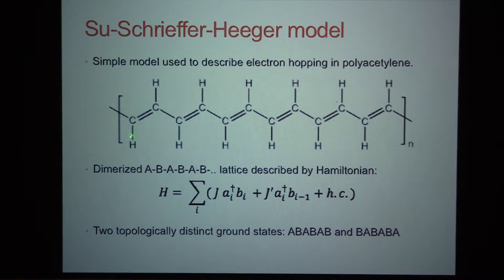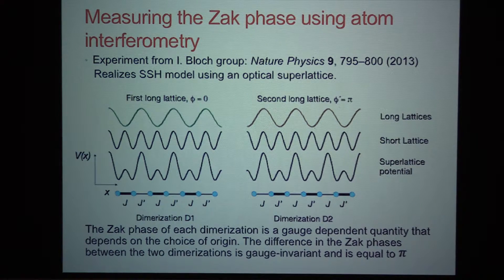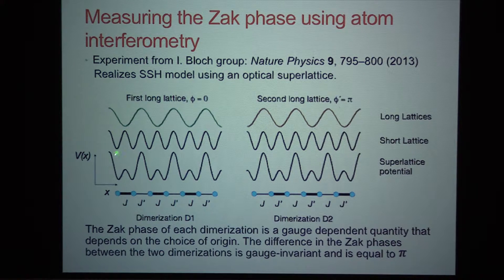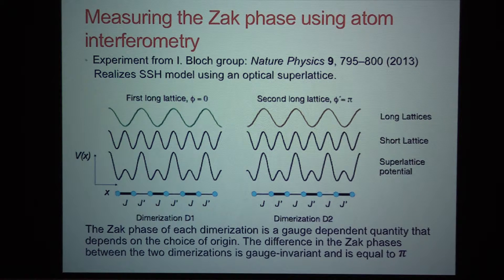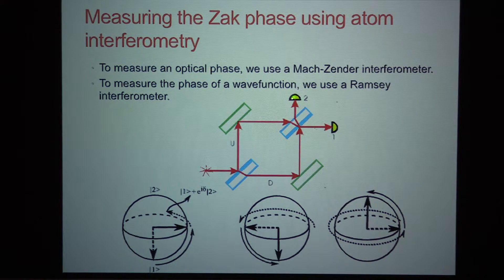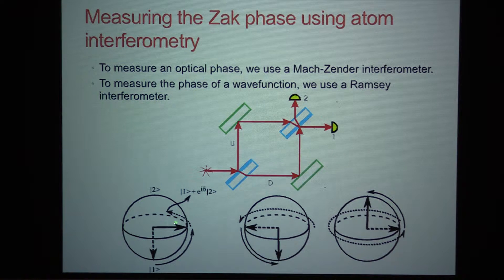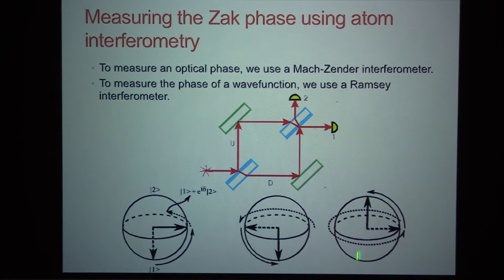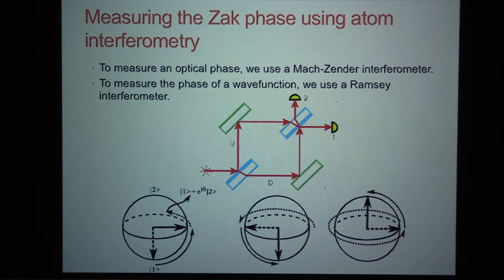Prof. Waseem Bakr, "Engineering Topological Band Structures for Ultracold Atoms I", Part 3 of 3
"Engineering Topological Band Structures for Ultracold Atoms I", Part 3 of 3
Prof. Waseem Bakr, Princeton University